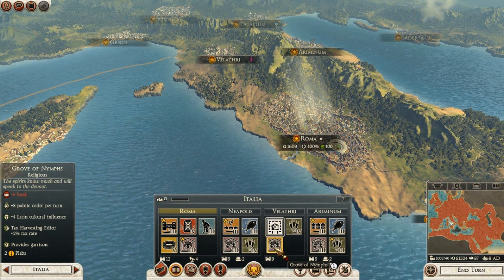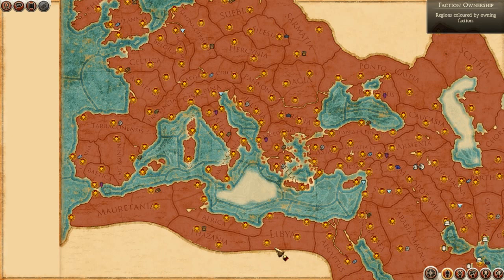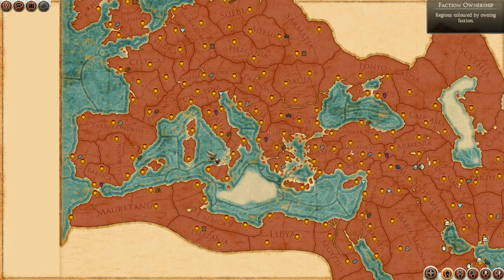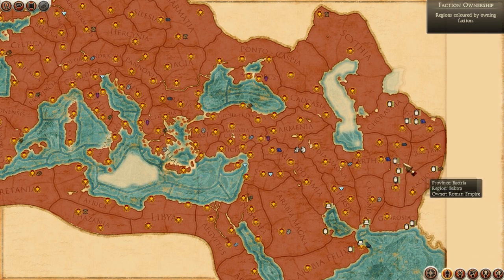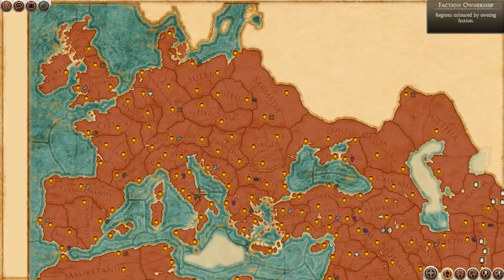How I Conquered The world - Hints & Tips - Rome Total War 2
I may ramble on and i am sorry. But hopefully you guys get the idea.